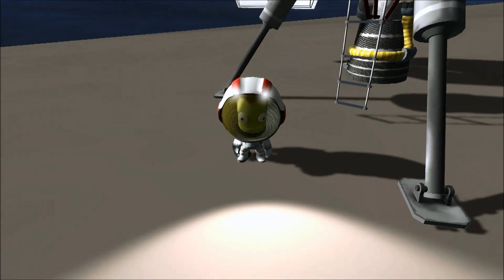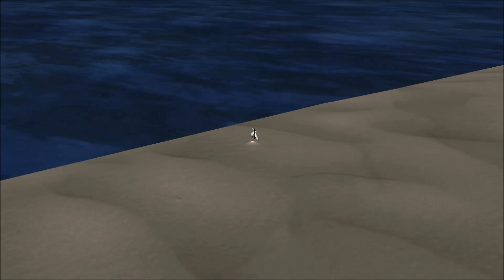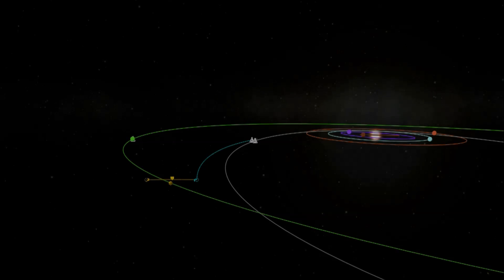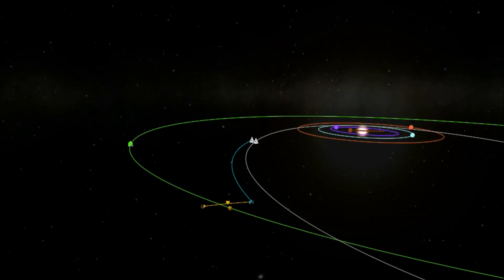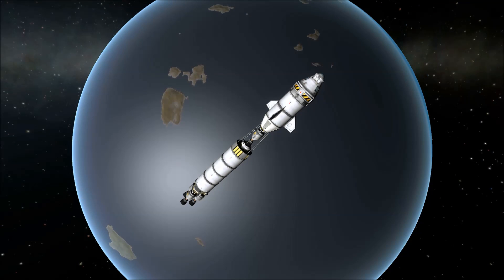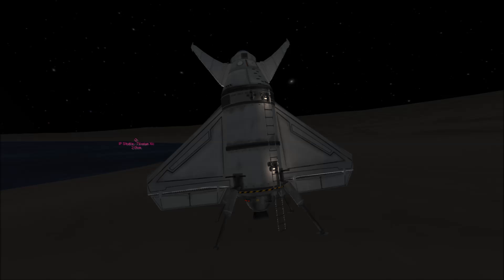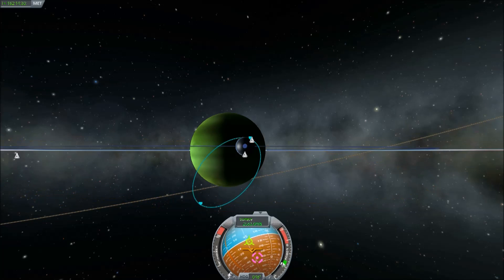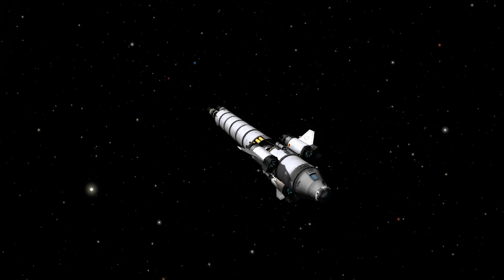Kerbal Space Program: Laythe - Rescue Mission (No Mods) Part 1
NO MODS, ALL STOCK PARTS
Kerbal Space Program: v0.17  Laythe - Rescue Mission Part 1

In this video I finally return to Laythe and rescue Obbur Kerman, the stranded crewman from the first episode: 'Search For Life'.

Jeb lands on Laythe to Rescue Obbur. A second ship flies out to pick them up and take them both back to Kerbin. Aerobraking maneuvers, high angled descent and a daring spacewalk are all in a days work for these brave Kerbonauts.

(I have obtained full written permission from Anitek for the use of this track, in this context only)